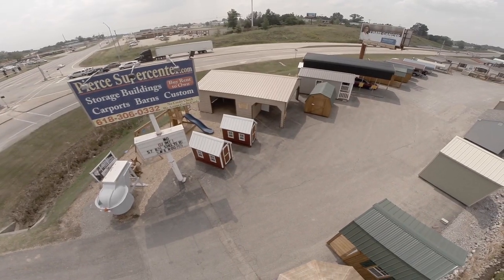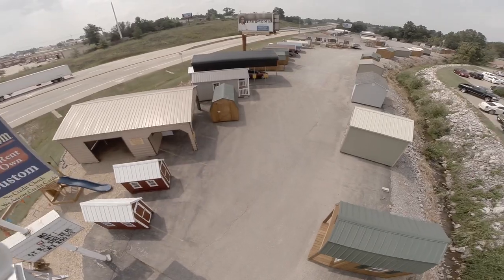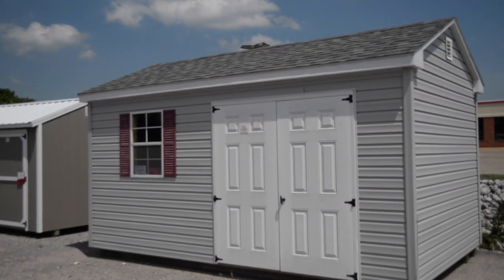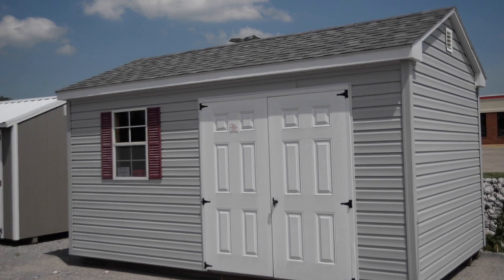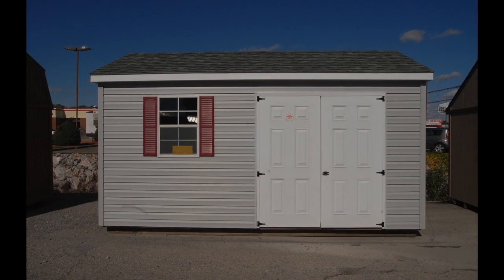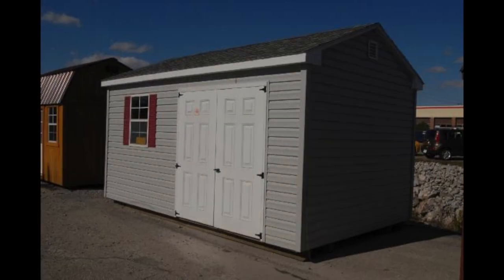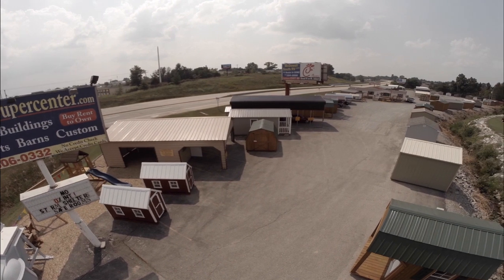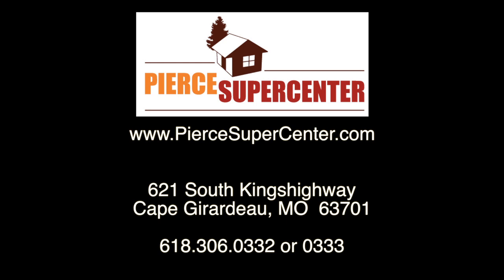Vinyl Garden Shed-Video Tour-Pierce Supercenter, Cape Girardeau, MO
Pierce Supercenter
621 South Kingshighway
Cape Girardeau, MO  63755